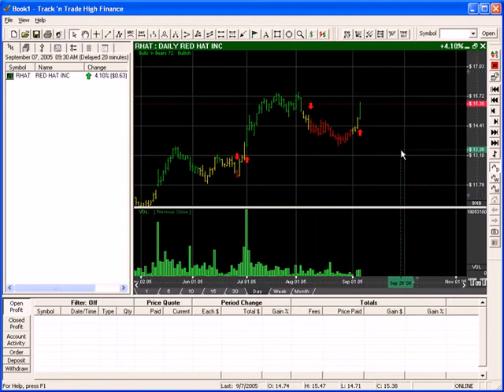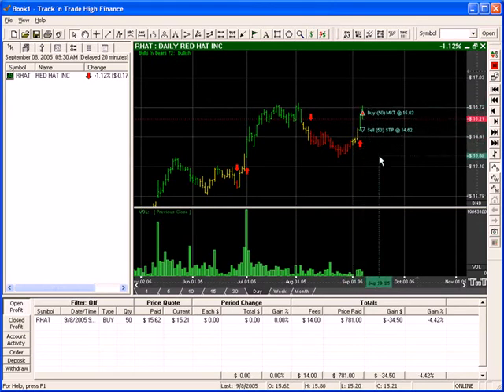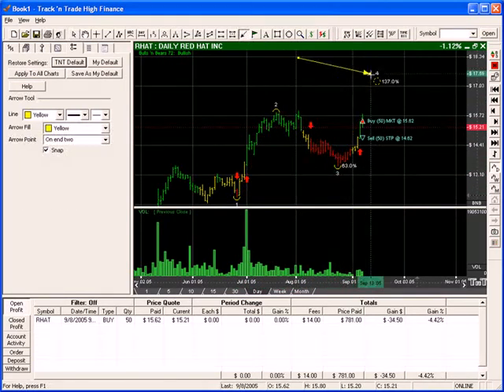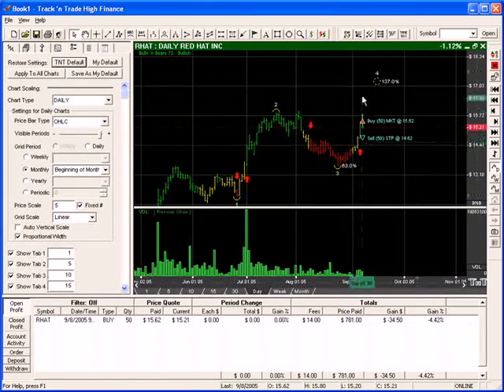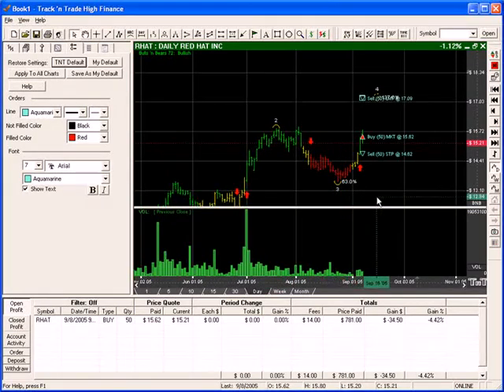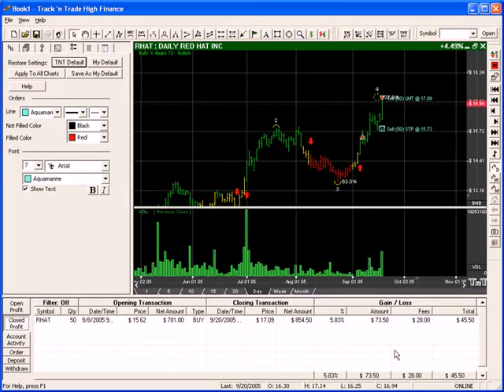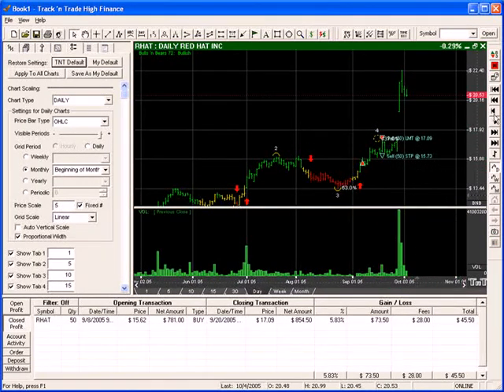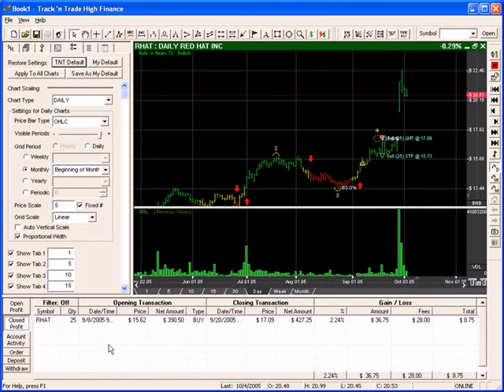- High Finance - Limit Order